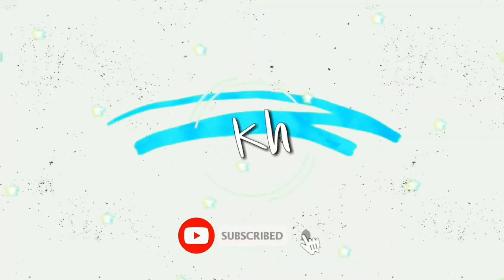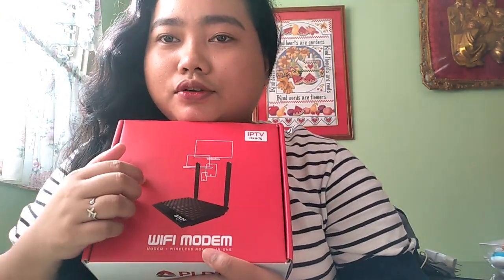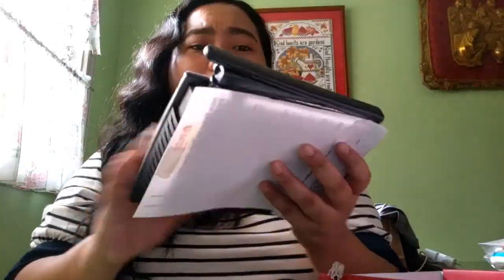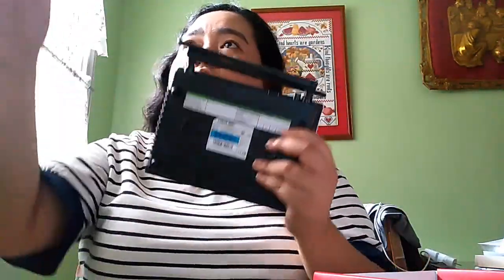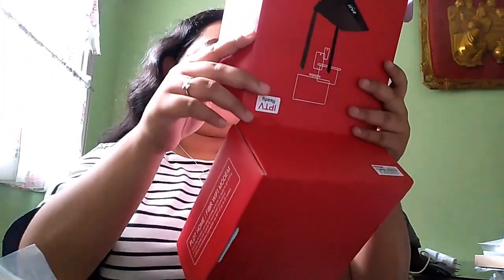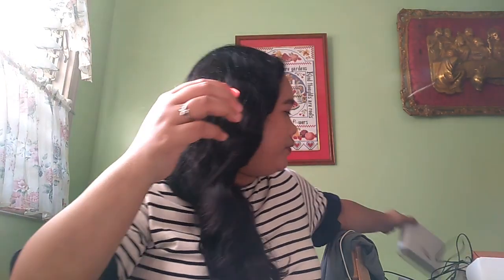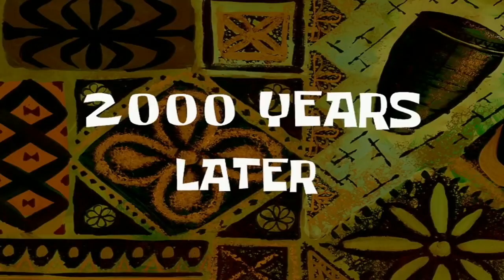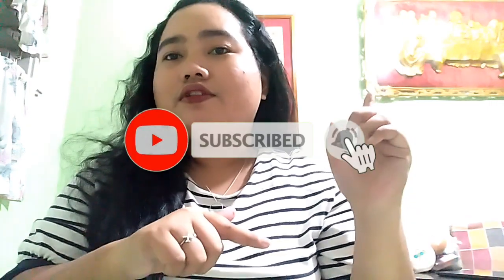First Day: Online ESL Teaching (HOMEBASED) dahil sa community quarantine !!